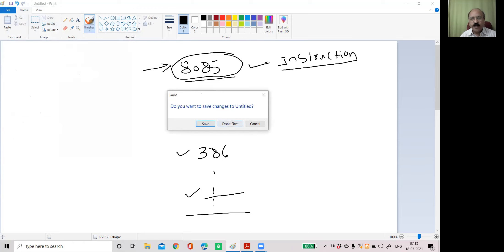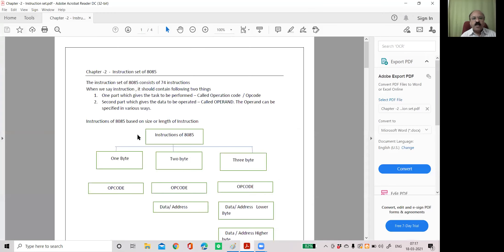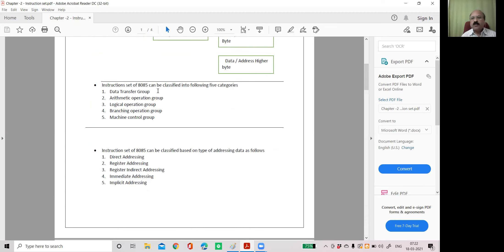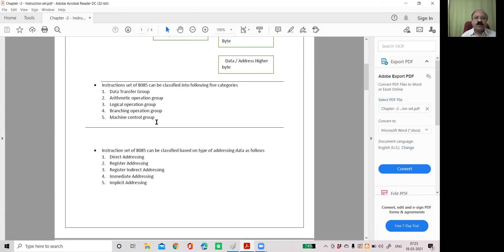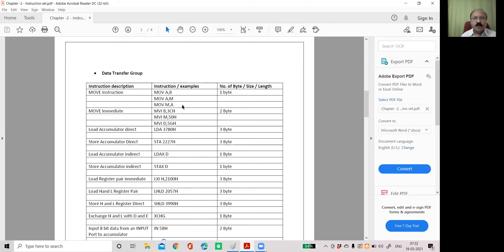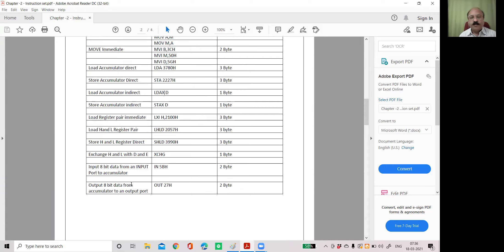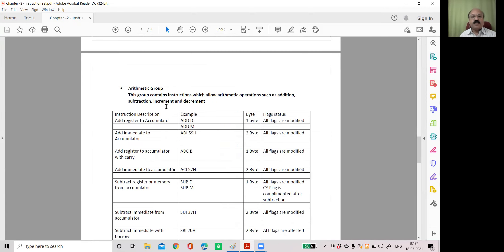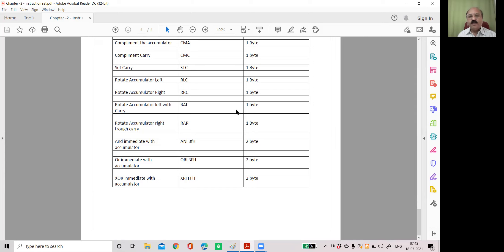chapter @ Instruction set part 1 video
Instruction set of 8085 microprocessor